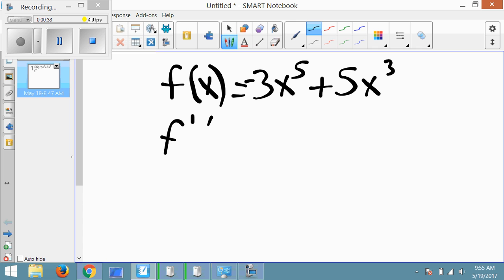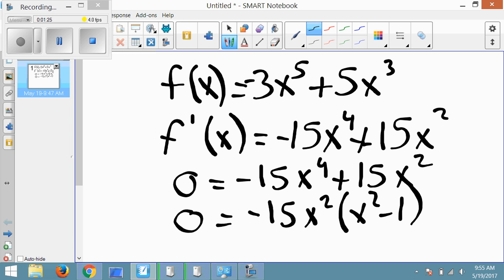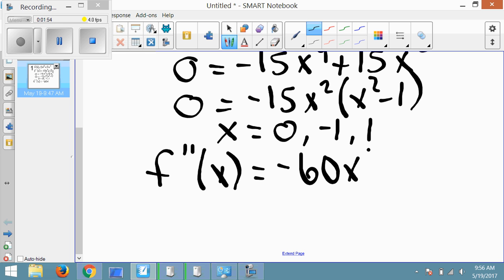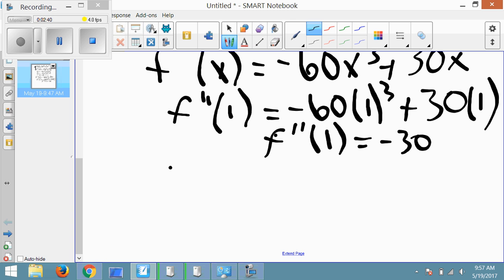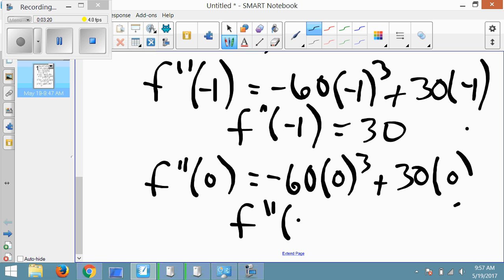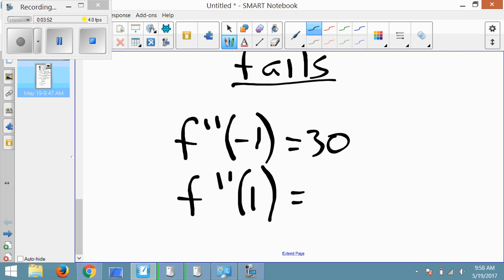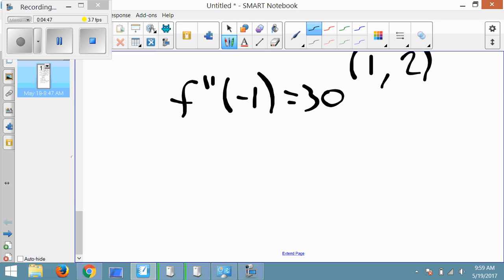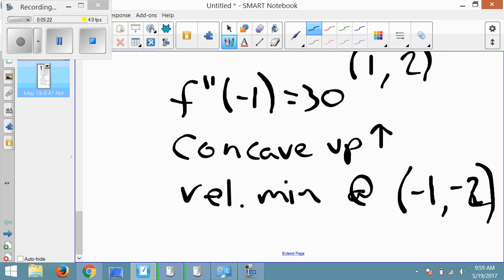Second Derivative Test Video